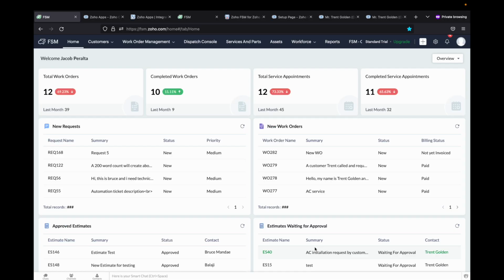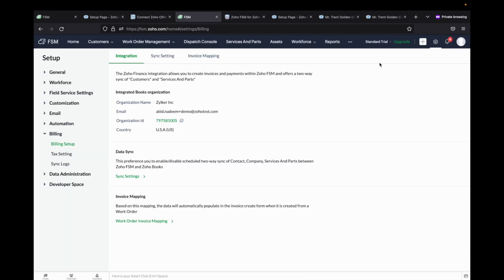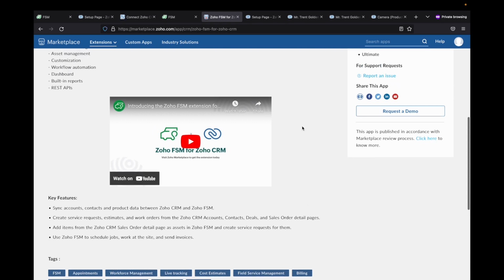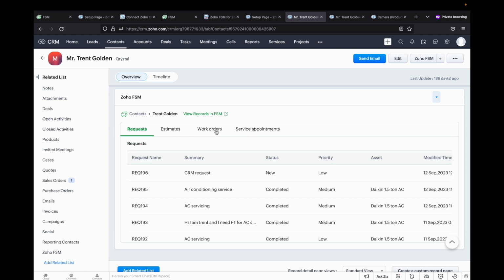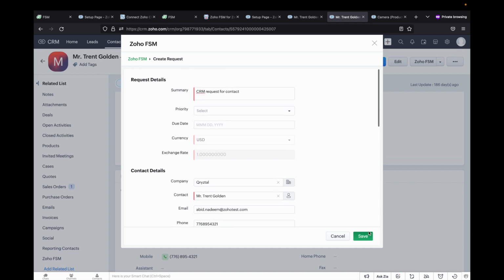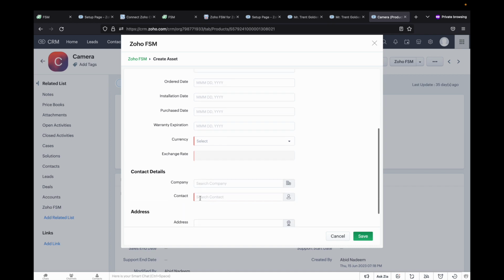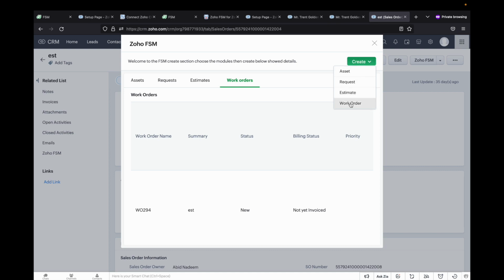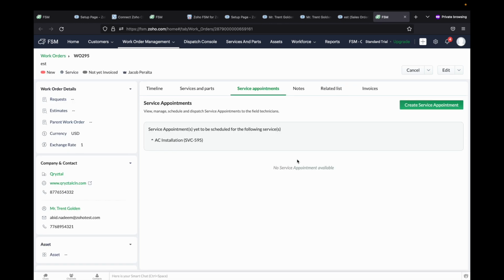Integrate Zoho FSM with Zoho CRM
Get an overview of the Zoho FSM and Zoho CRM integration. Learn how you can optimize sales and field service with this integration.